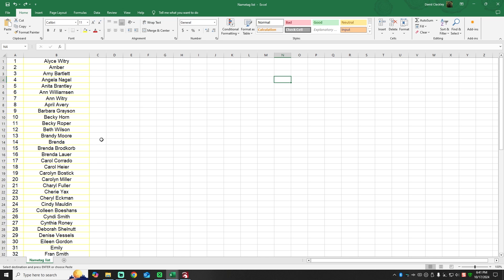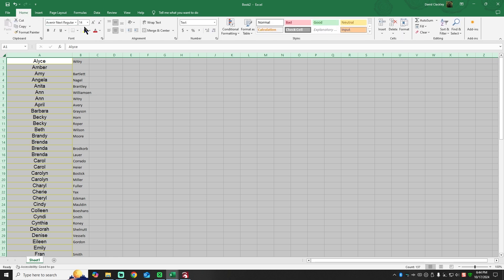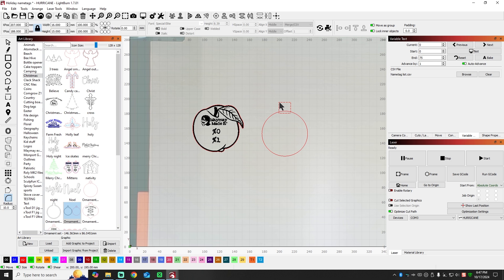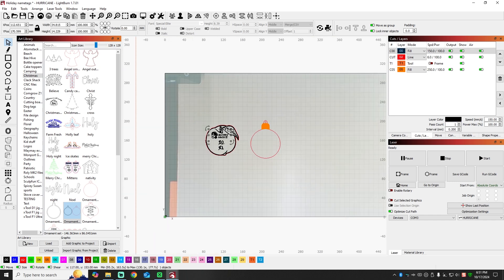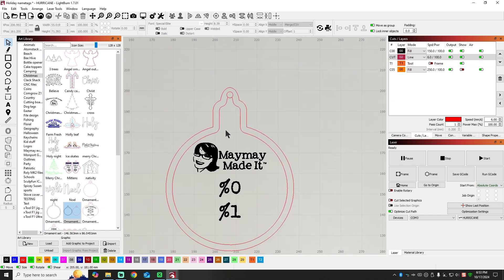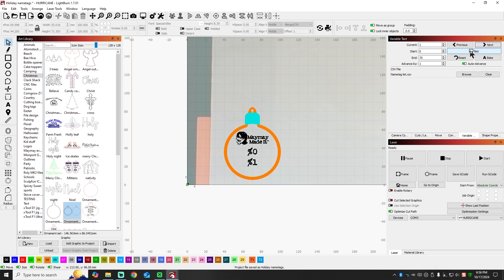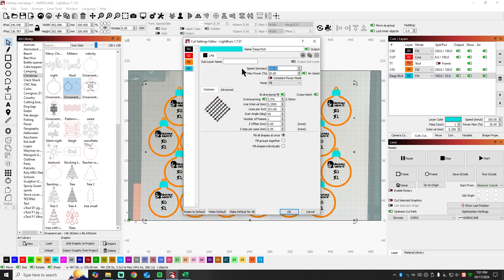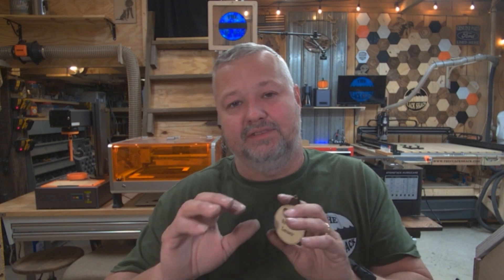Lightburn timesaver- Variable text tool